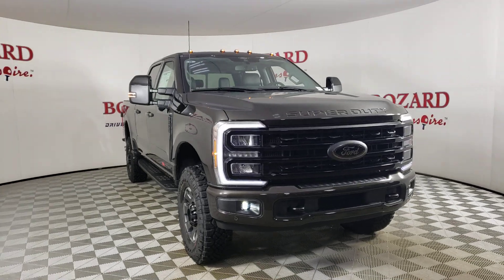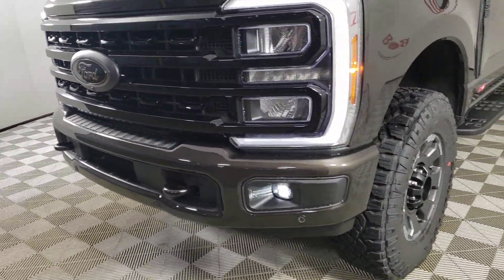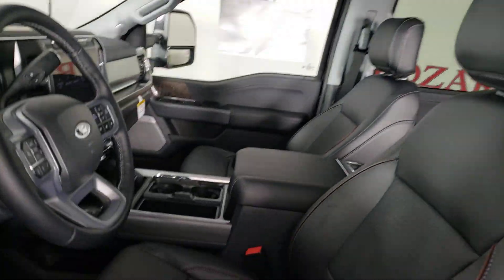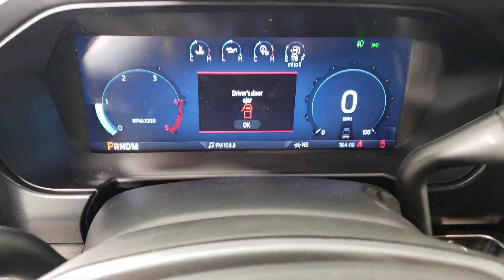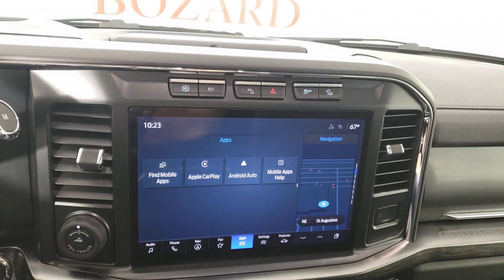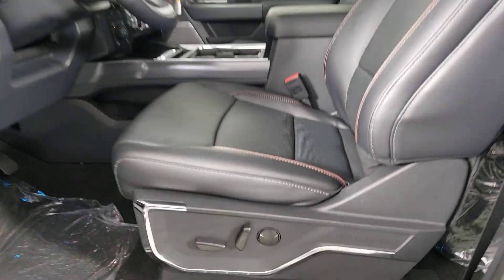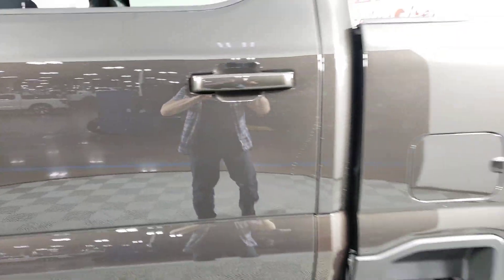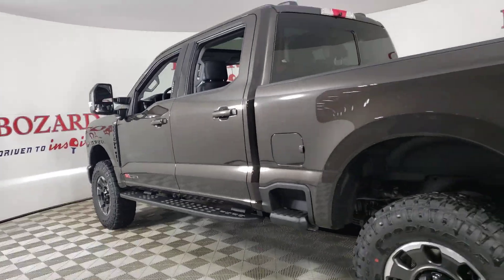2024 Ford F-250SD Jacksonville, Daytona Beach, Orlando, St. Augustine, Near Me FL 241372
Darkened Bronze Metallic New 2024 Ford F-250SD  available in Jacksonville, Florida at Bozard Ford Lincoln. Servicing the Daytona Beach, Orlando, St. Augustine, Near Me, FL area.

Thank you for taking the time to look at this trusty 2024 Ford F-250SD ***OUR GREAT PRICE IS JUST THE BEGINNING***br4WD 4-Wheel Disc Brakes ABS brakes Air Conditioning Brake assist Compass Delay-off headlights Dual front impact airbags Dual front side impact airbags Electronic Stability Control Emergency communication system: SYNC 4 911 Assist Exterior Parking Camera Rear Front anti-roll bar Front reading lights Fully automatic headlights Heated door mirrors Illuminated entry Low tire pressure warning Outside temperature display Overhead airbag Overhead console Panic alarm Passenger vanity mirror Power door mirrors Power steering Power windows Rear reading lights Rear step bumper Remote keyless entry Speed control Split folding rear seat Steering wheel mounted audio controls Tachometer Telescoping steering wheel Tilt steering wheel Traction control Trip computer Turn signal indicator mirrors Variably intermittent wipers 4WD.brDarkened Bronze Metallic 2024 Ford F-250SD 4WD 10-Speed Automatic Power Stroke 6.7L V8 DI 32V OHV Turbodieselbrbrbr***VISIT US ONLINE OR CALL FOR MORE INFORMATION*** Internet price may include Ford rebates (and/or) incentives and may require Ford Credit financing (and/or) the trade of a qualifying vehicle. Not all buyers will qualify for Ford Credit financing. Special financing from Ford Credit may be offered in lieu of the Ford rebates included in new vehicle advertised price.